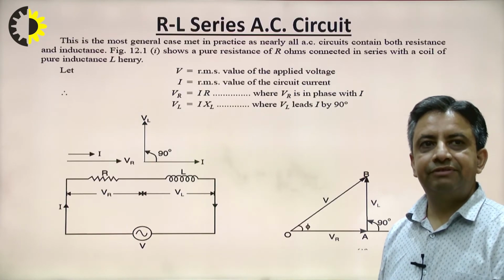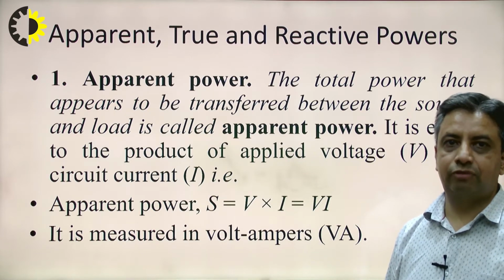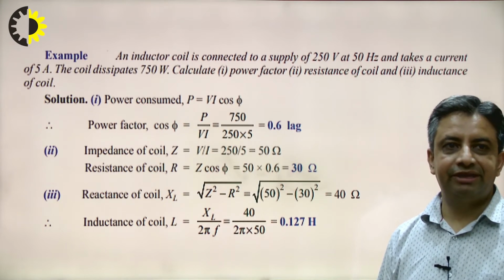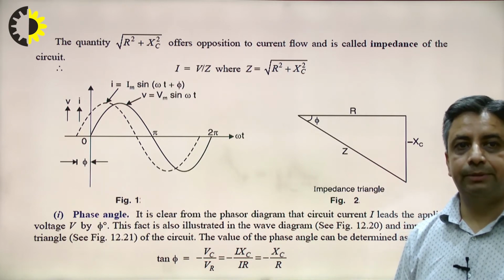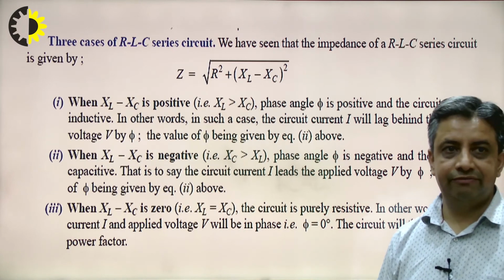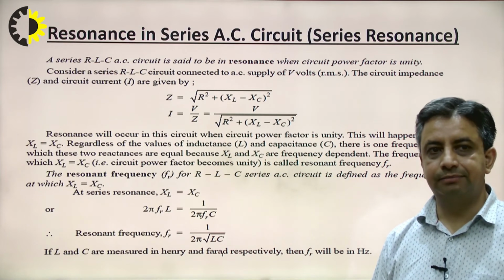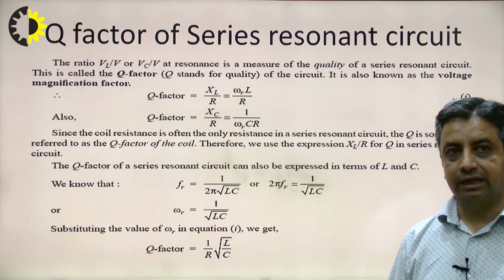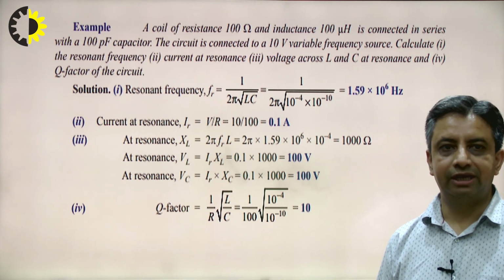BASIC ELECTRICAL ENGINEERING LECTURE 03 '' AC Series circuits'' By Mr. Atul Kumar Sood, AKGEC